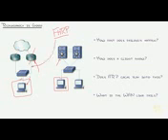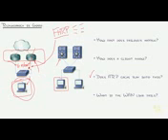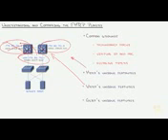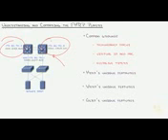15 Switch Troubleshooting HSRP, VRRP, GLBP